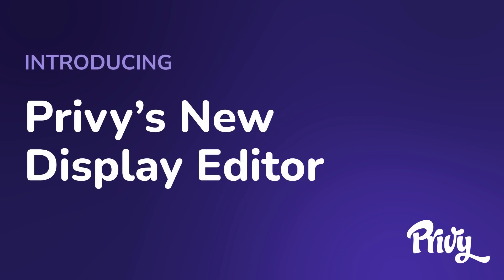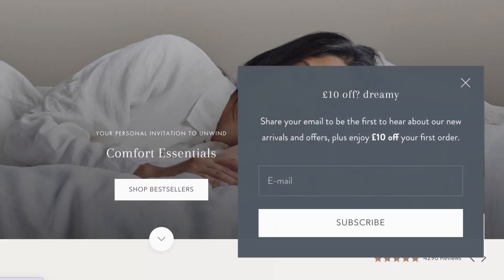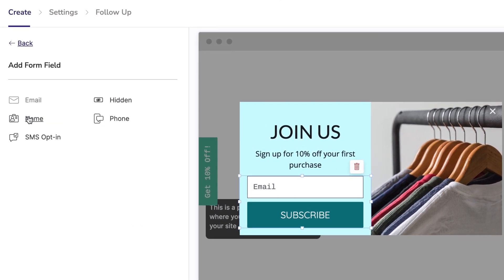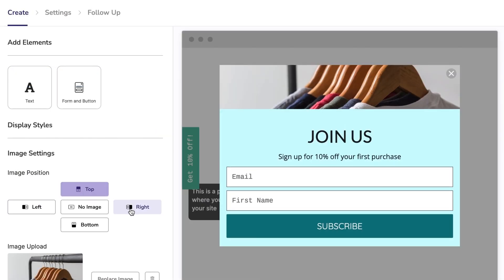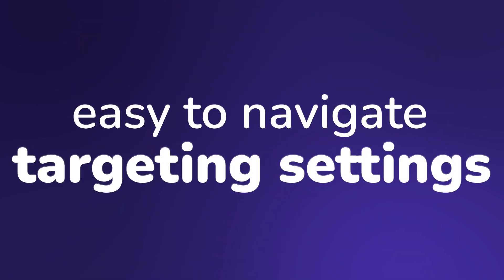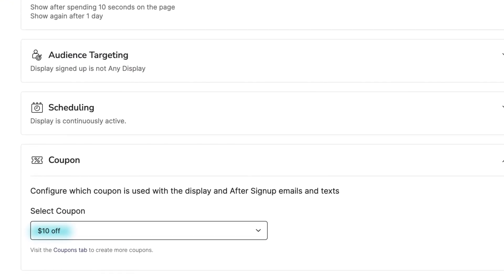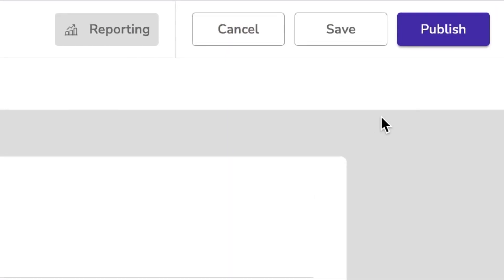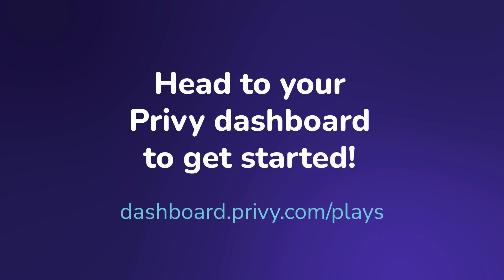Introducing Privy's New Display Creation Experience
Creating on-brand popups and displays is easier than ever.

Our streamlined, user-friendly editor is designed to make you feel like a pro. Check it out.

Here at Privy, we empower marketers to build more customer relationships, faster with popups, email and text capabilities for small business owners.

Today,  Privy supports 800,000+ marketers in over 180 countries, engaging over 200 Million consumers every month. And we're just getting started. We're a small team, focused on building the most powerful tools for our users. Self serve, design oriented, agile, and data driven. We get you.